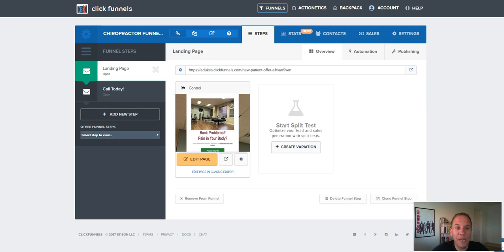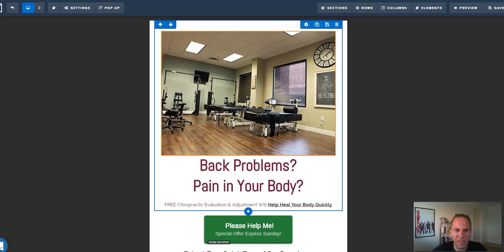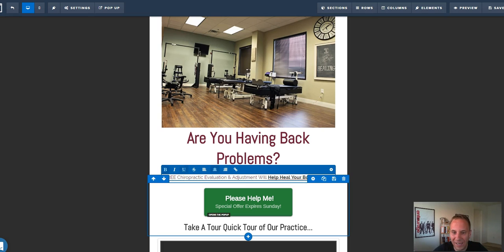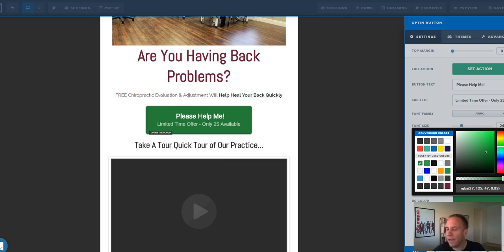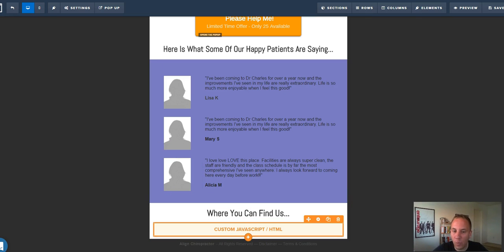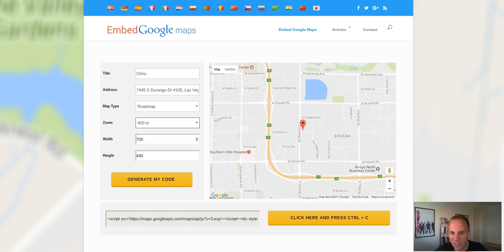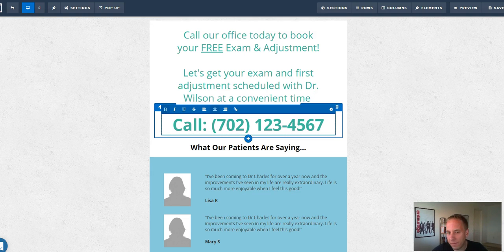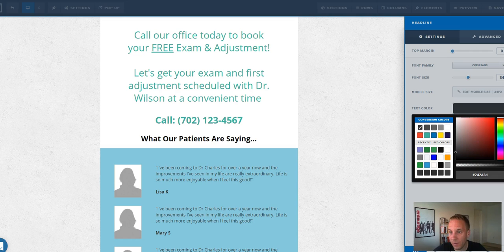How to Set Up An Automated Lead Generation System for Chiropractors | Chiropractic Facebook Ads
*** FREE FUNNEL TEMPLATE BELOW ***

In this video, you'll learn how to set up an automated lead generation system for chiropractors that delivers leads 24/7/365.

You can download the EXACT system in the video, down below. You just need to swap out your colors, your offer, testimonials, logo, etc. It shouldn't take you longer than 1 hour to set up.

Not interested in this funnel?

Adam Dukes is a stay-at-home-Dadpreneur, a marketing strategist, a horrendous fantasy football player, a dreadful golfer, a cheeseburger connoisseur and a wastebucket full of useless sports knowledge.

If you have comments, concerns, or want to give me a couple virtual high fives, please do so in the comments below. I am a Dad of two, so it might take a couple days :)